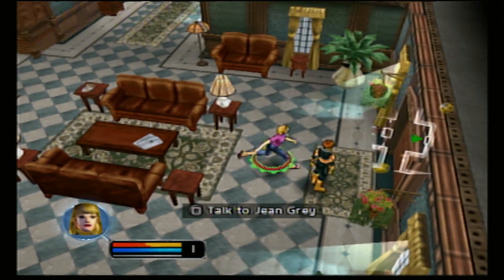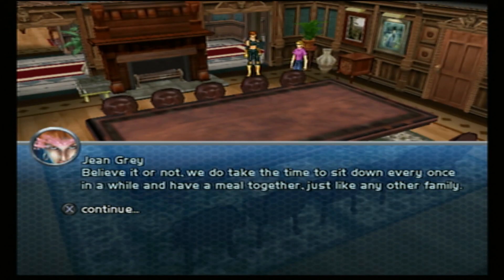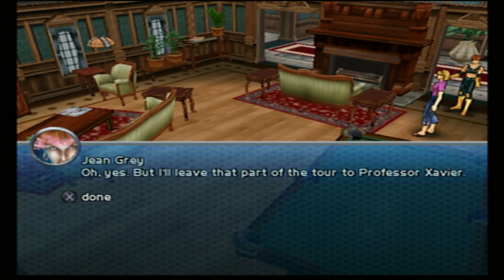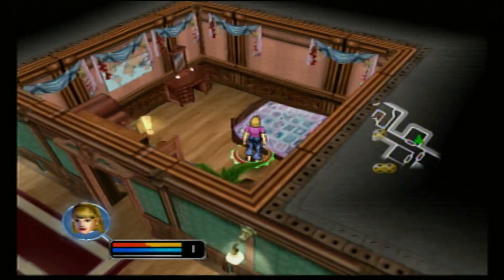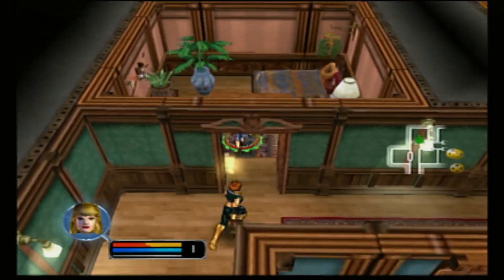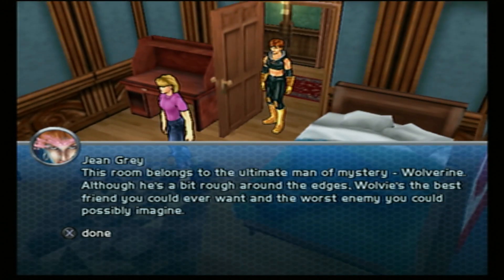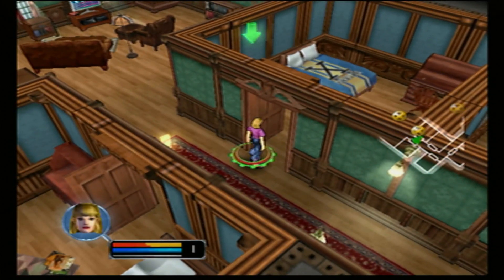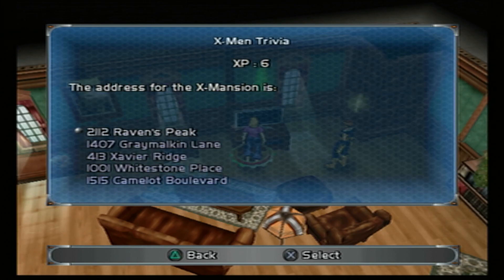X-Men Legends Let's Play Part 3 - X-Mansion Tour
We get to explore the X-mansion and play the X-Men trivia game. How much X-Men knowledge do you know?